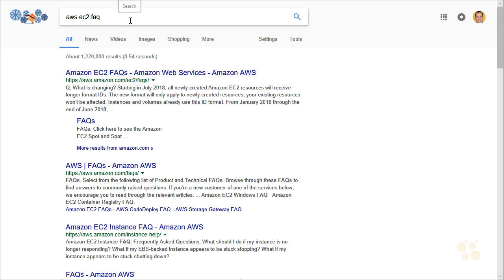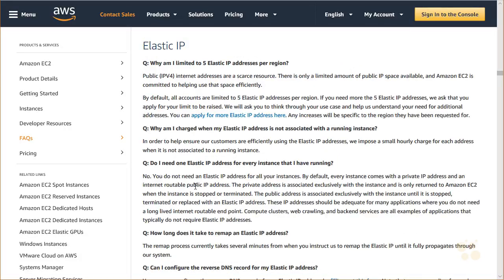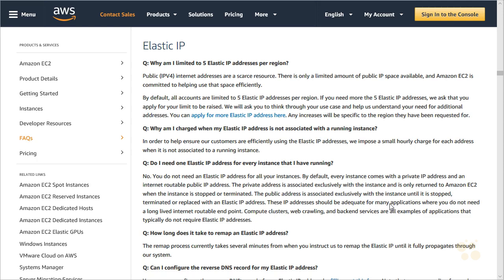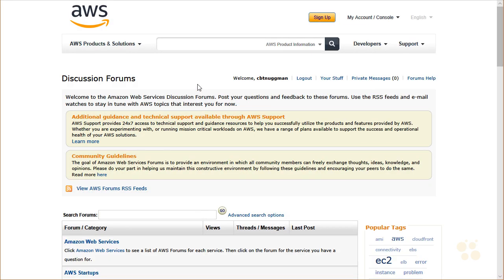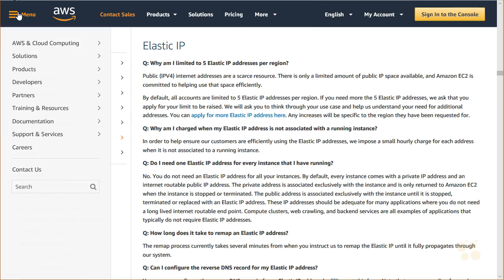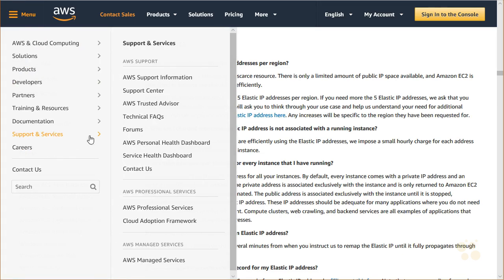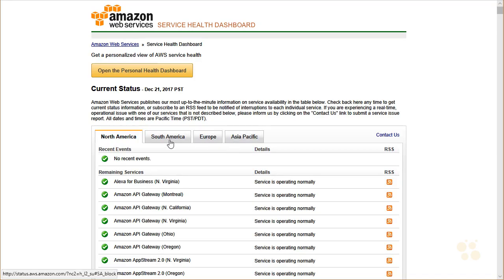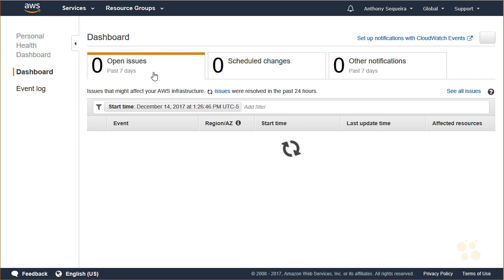AWS Certified Cloud Practitioner : Resources for Technology Support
AWS provides a range of resources and services that are valuable for technology support teams. These resources can aid in troubleshooting, monitoring, managing, and optimizing various aspects of an AWS environment. Here's an overview of AWS resources that can benefit technology support efforts:

Amazon CloudWatch:
CloudWatch is a monitoring and observability service that provides insights into the performance of applications, services, and infrastructure within an AWS environment. It offers metrics, logs, and alarms, enabling support teams to monitor resource usage, detect anomalies, and respond to issues promptly.

AWS Trusted Advisor:
Trusted Advisor is a service that offers real-time guidance to help optimize your AWS infrastructure for cost, performance, security, and fault tolerance. It provides recommendations based on best practices and can help support teams proactively improve their environment.

AWS Personal Health Dashboard:
The Personal Health Dashboard provides alerts and insights about the operational health of AWS services that your applications rely on. It gives support teams visibility into ongoing issues, scheduled maintenance, and status updates.

AWS Systems Manager:
Systems Manager simplifies resource and application management tasks. It offers features such as Run Command for executing commands on instances, Patch Manager for automating software patching, and Session Manager for secure remote access to instances.

AWS Support Plans:
AWS offers different levels of support plans, including Basic, Developer, Business, and Enterprise. These plans provide varying degrees of access to AWS support engineers, response times, and features like Trusted Advisor and AWS Infrastructure Event Management.

Amazon CloudFront Reports and Monitoring:
For content delivery, CloudFront provides detailed reports and monitoring capabilities, allowing support teams to monitor distribution performance, analyze usage, and troubleshoot issues related to content delivery.

AWS Config:
AWS Config enables support teams to assess, audit, and evaluate the configuration changes in their AWS environment. It provides a detailed history of changes, which can be crucial for troubleshooting and compliance purposes.

AWS Resource Groups and Tagging:
Resource Groups allow you to organize and manage resources based on tags or attributes. This can be beneficial for support teams when categorizing and identifying resources for troubleshooting and management purposes.

AWS CloudFormation:
CloudFormation enables infrastructure as code by allowing support teams to create and manage AWS resources using templates. It ensures consistent and repeatable infrastructure deployments, which aids in troubleshooting and reproducibility.

AWS CloudTrail:
CloudTrail provides a record of API activity within your AWS account. Support teams can use CloudTrail logs to track changes made to resources, diagnose issues, and perform forensic analysis.

Amazon RDS Performance Insights:
If your applications use Amazon RDS (Relational Database Service), Performance Insights provides visualizations of your database's performance. This can help support teams identify and troubleshoot performance bottlenecks.